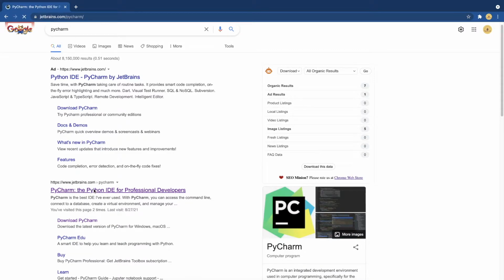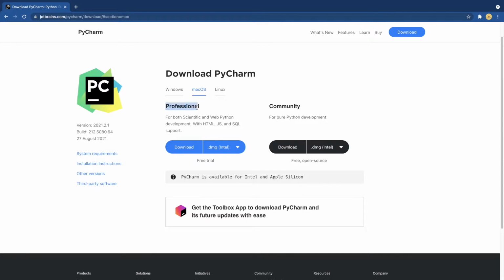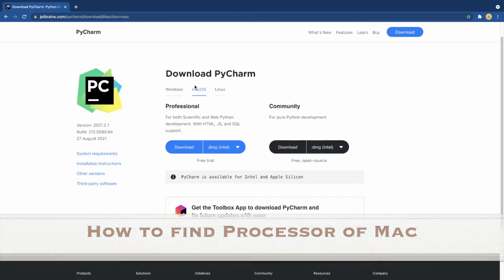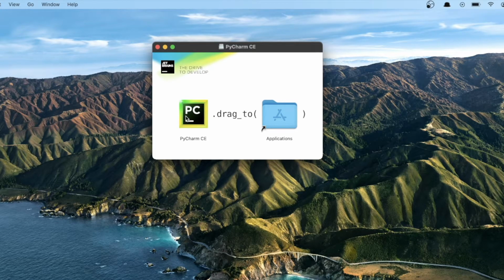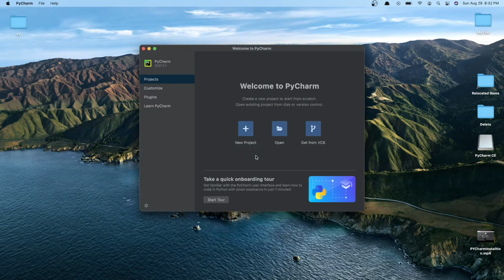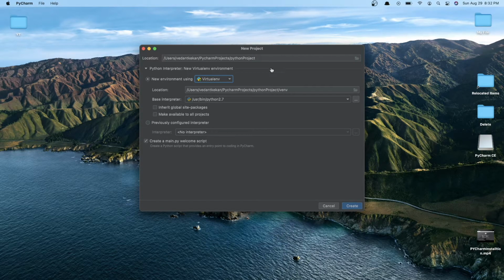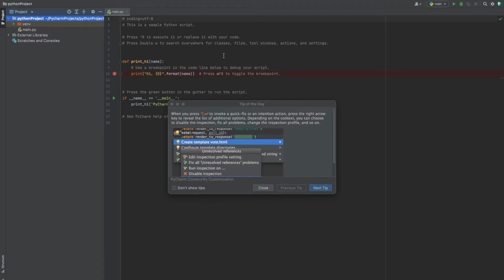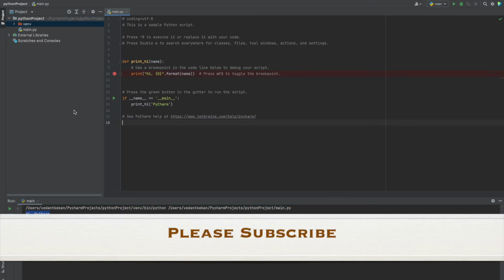How to Install PyCharm Python on Mac OS in 3 minutes | Latest Version 2021 | The K Academy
How to Install PyCharm Python on Mac OS in 3 minutes | Latest Version 2021
In this video I will show you how we can easily install PyCharm in Mac OS and run our first PyCharm code.
For Windows user you can check below video

Please give us your feedback for improvement through comment section.

Introduction 00:00
Download 00:08
Identify DMG 01:10
Install 01:22
Run First Program 01:50
Thank you 03:04